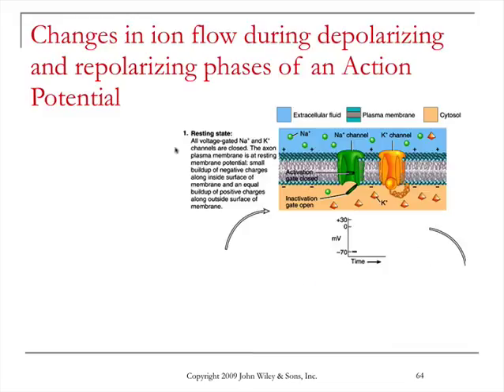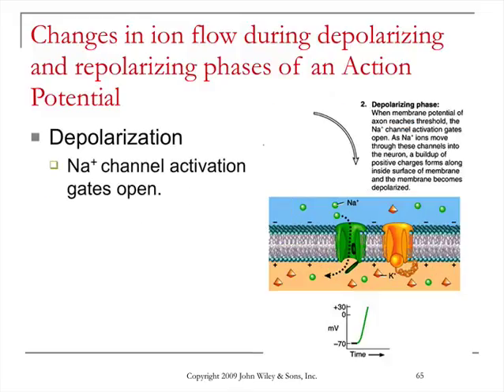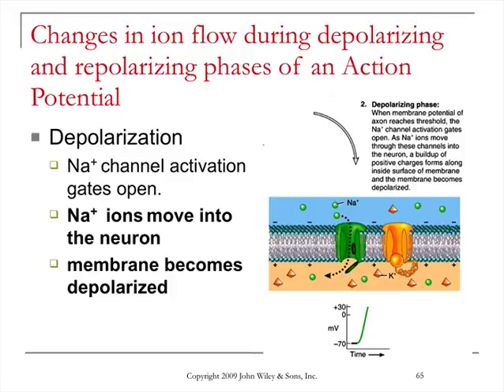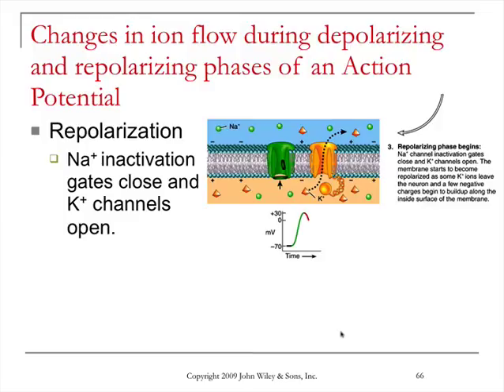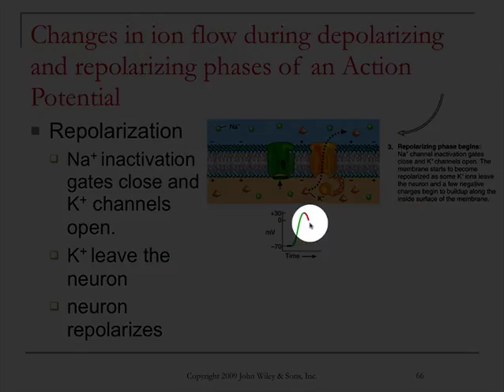12 16 Action Potential - Gates